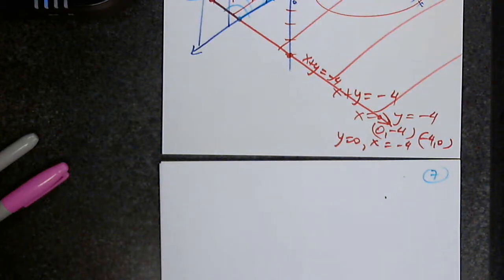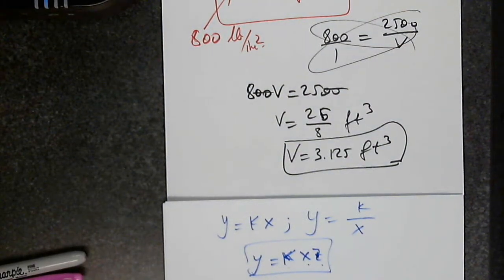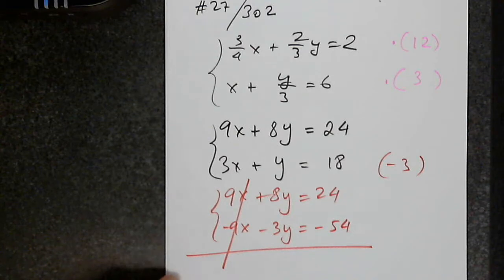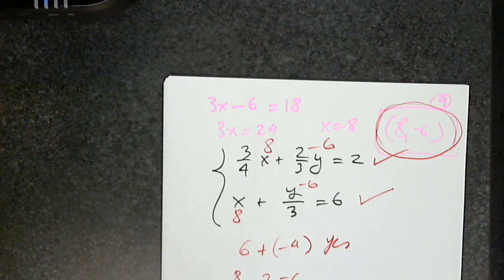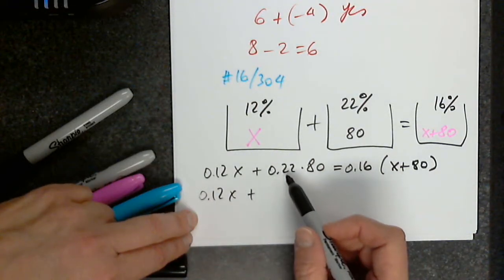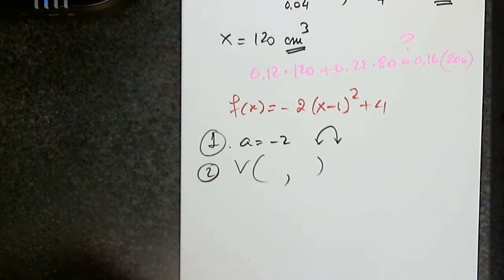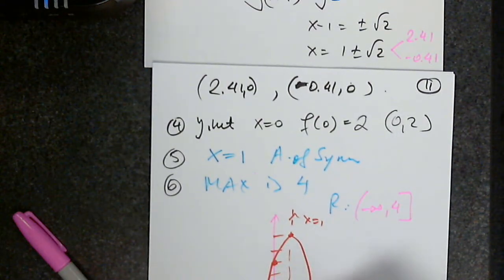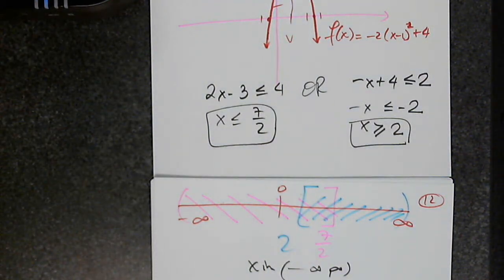Video 279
Description